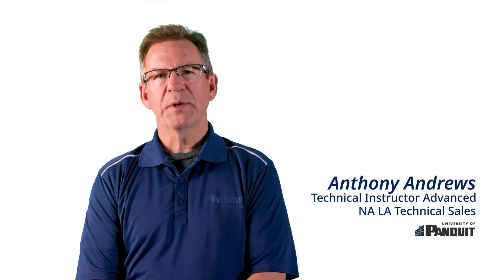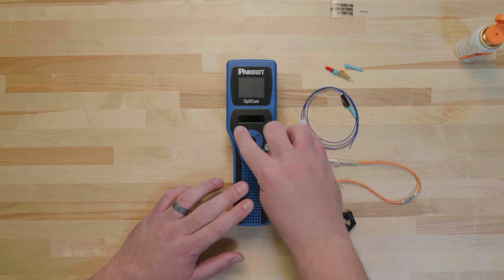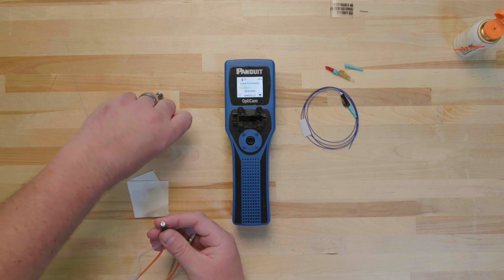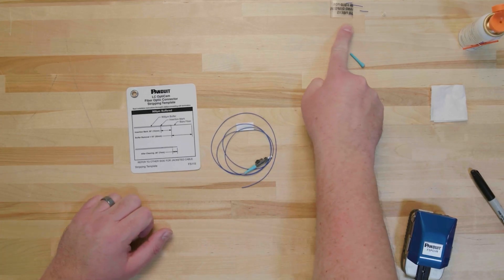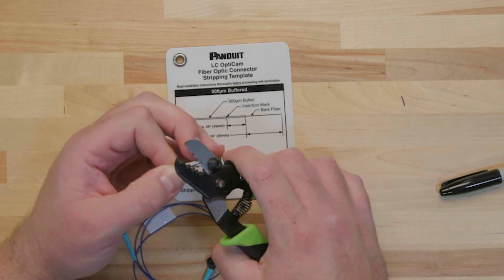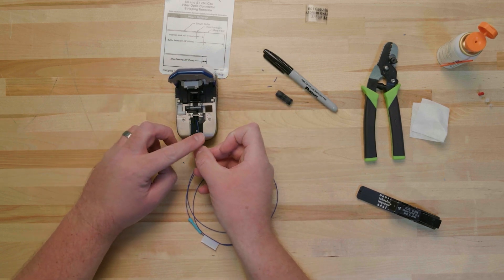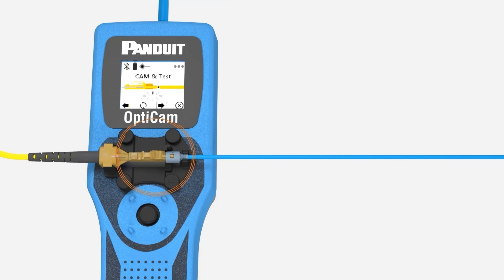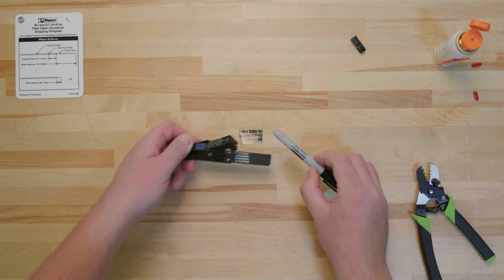How to Terminate Panduit 50 Micron Multimode LC Connector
In this video, we'll explain how to terminate a Panduit 50 Micron Multimode LC Connector onto a 900 Micron tight buffer and pigtail cable, using a Panduit Optiam 2 Termination Tool.
This video is divided into chapters so we can explore each step of the termination process.

Chapter Sections:
0:00 OptiCam LC Termination
0:36 Clean & Set Up Tool
2:48 Clean & Install Launch Cord
4:13 Clean & Install Connector
4:43 Prepare the Fiber
7:00 FJQCVR
7:40 FSPCVR
8:22 Terminate LC Connector
10:38 Clean Out the Cleaver

For more information about the OptiCam® 2 Termination Tool Kit, visit our